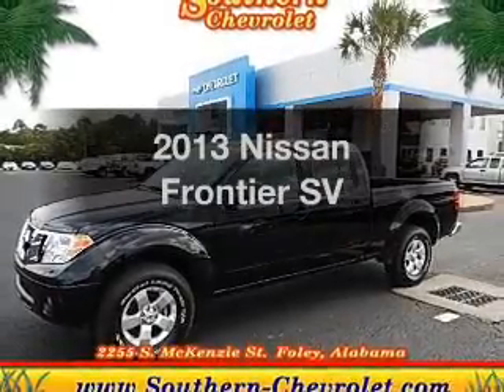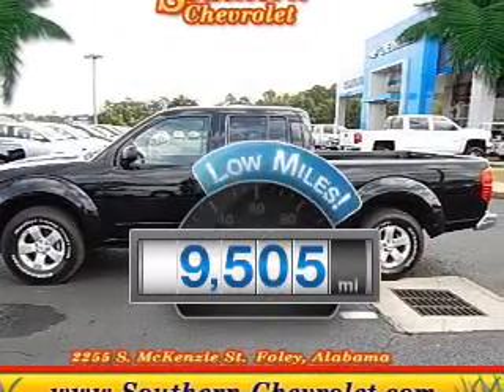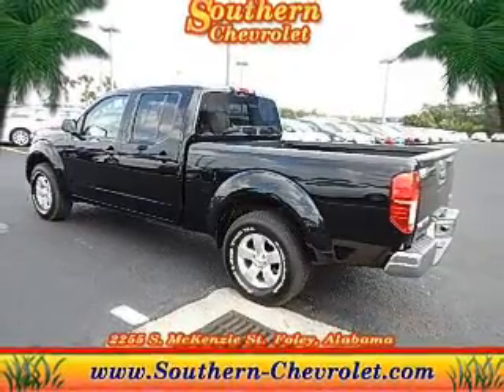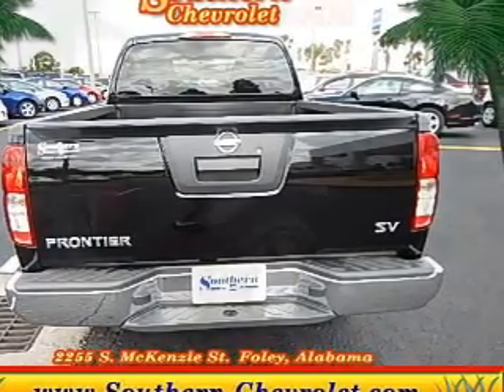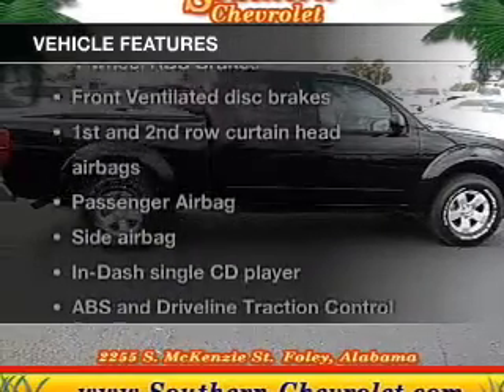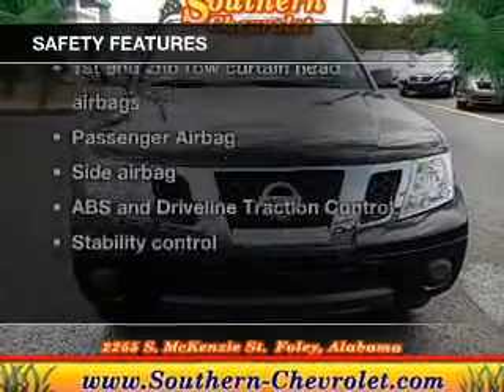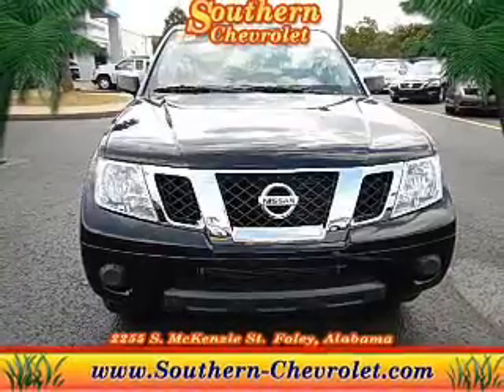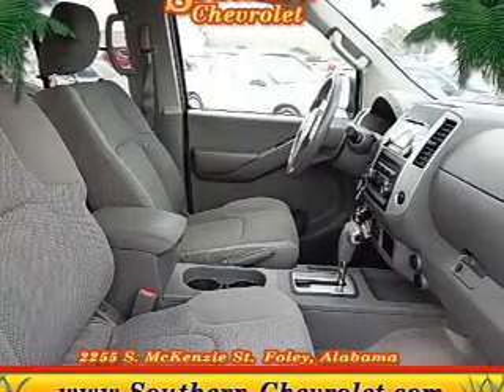2013 Nissan Frontier - Foley AL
Year: 2013
Make: Nissan
Model: Frontier
Trim: SV
Engine: 4.0 liter 6 cylinder 24 valve
Transmission: 5-Speed Automatic
Color: Super Black
Mileage: 9505
Address:
2255 S Mckenzie St